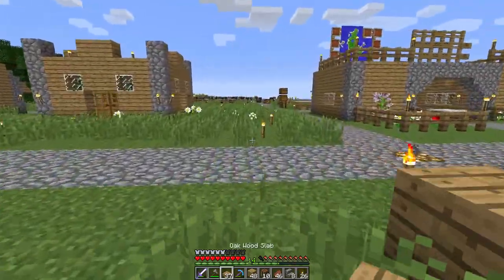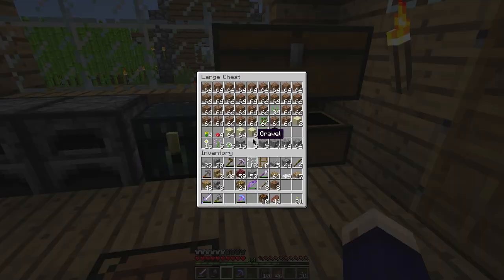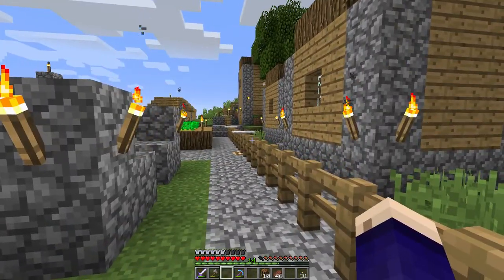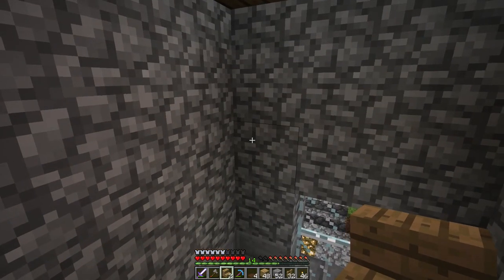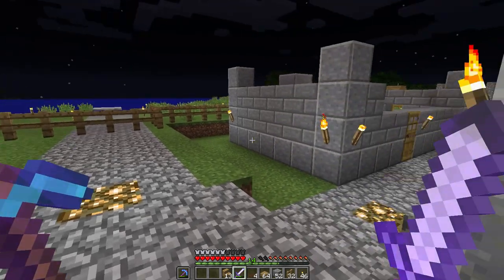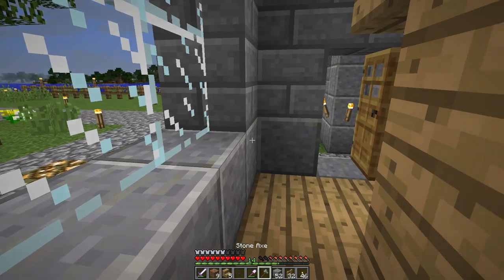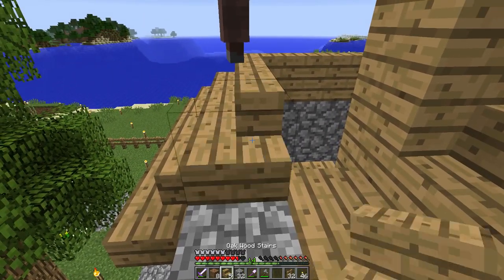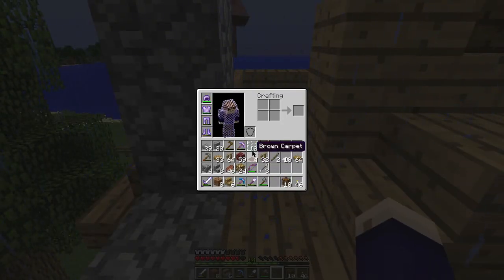Minecraft: Village Building S2E8(1/3): 1.9 Update Is Out, NOOO! Letting The Cows Loose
Hello, this is Montes with my Second Season.
The 1.9 update dropped on me like a pile of bricks. As I race against time to complete buildings and let the animals loose, Imake a big deal out of letting my island go an favor of starting a new map!
Please leave me some questions and/or comments below. And now; shout-out request!

The skin I'm using by TastyYoghurt's "A Very Boring, Uncool Twenty-something"